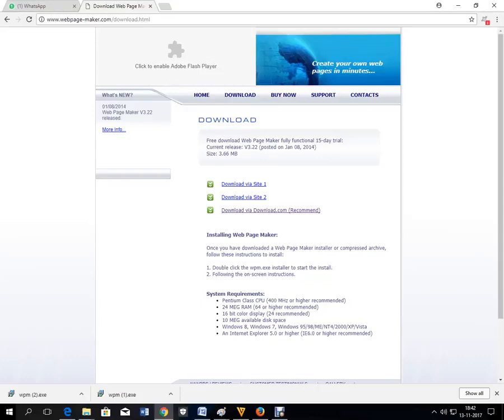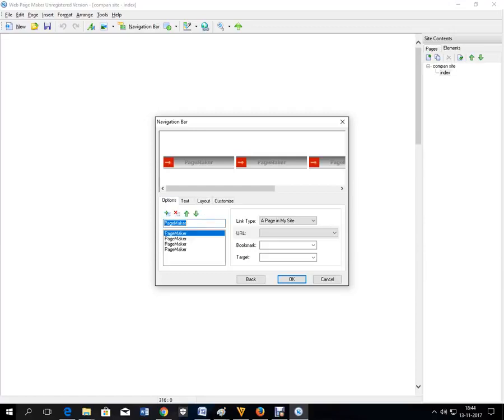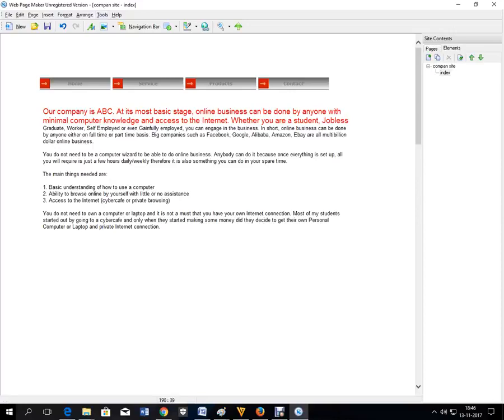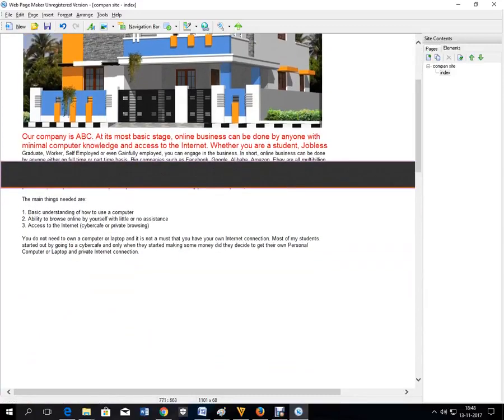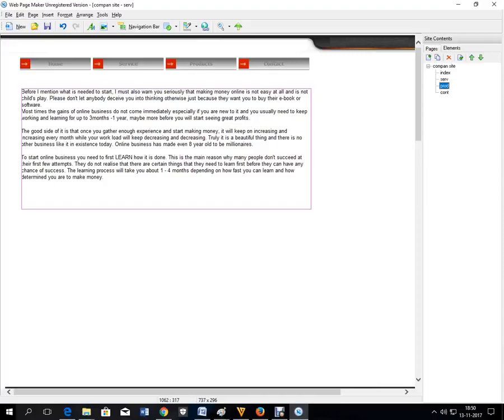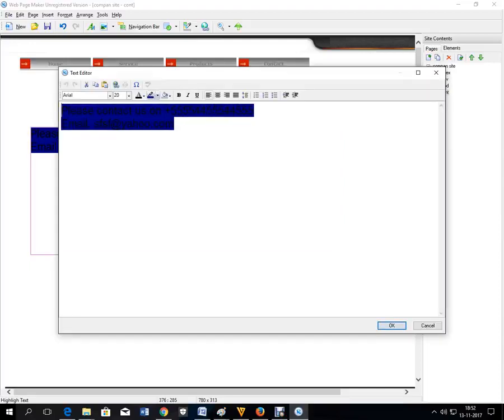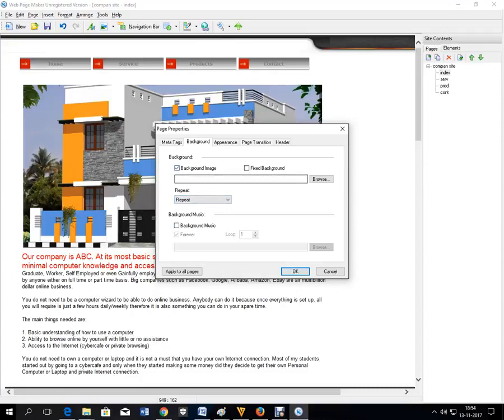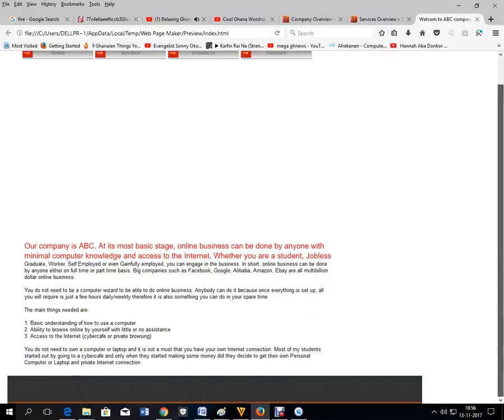Simple Way to Create a Website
Simple Way to Create a Website. No coding required